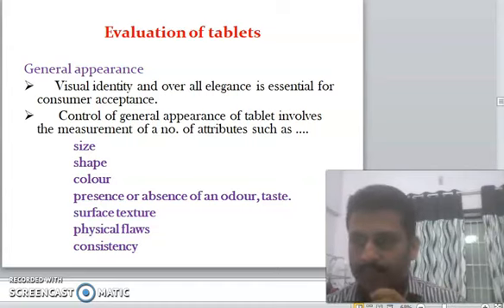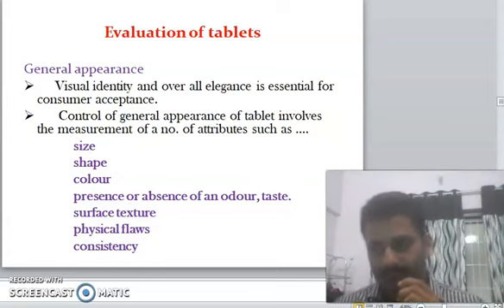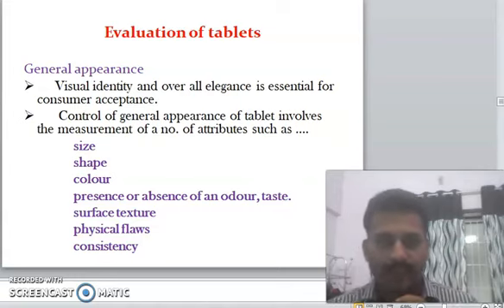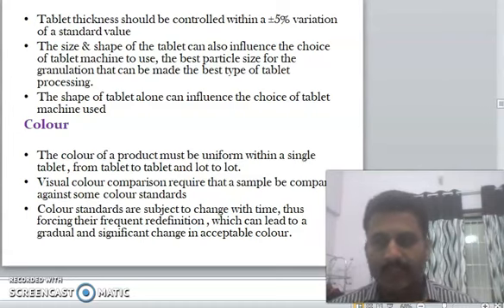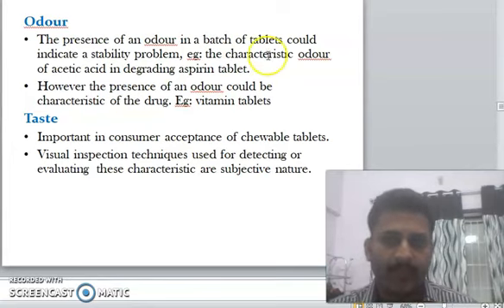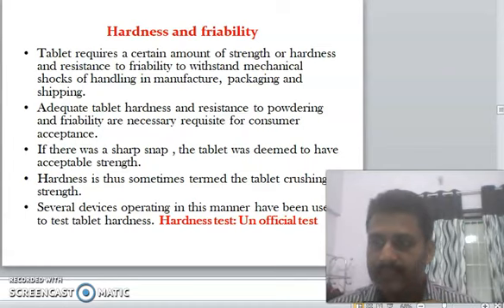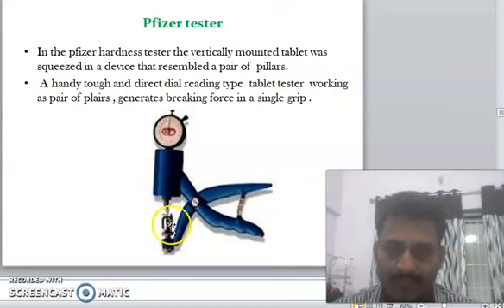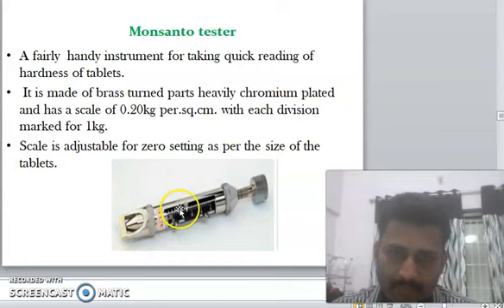unofficial test 1 tab